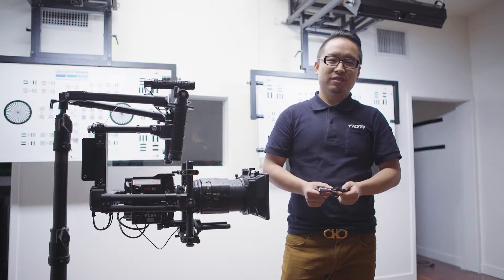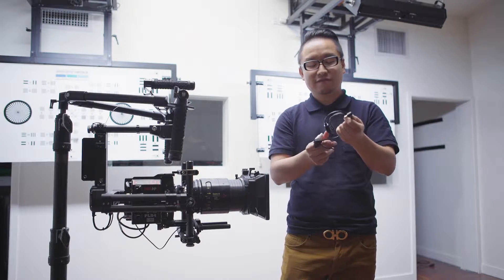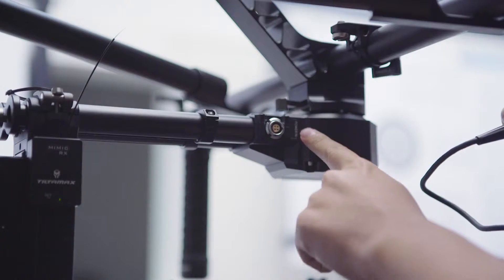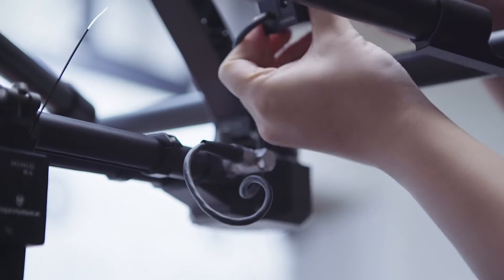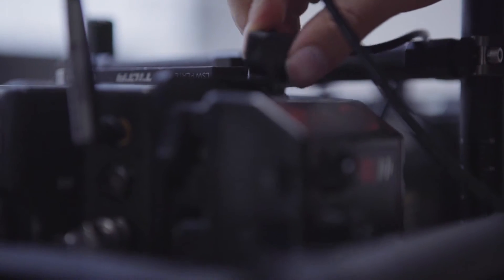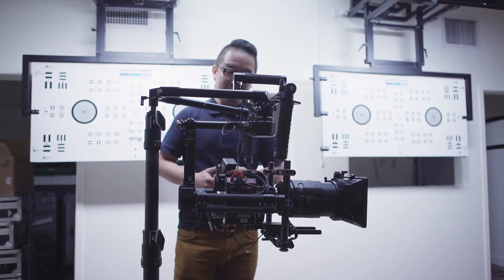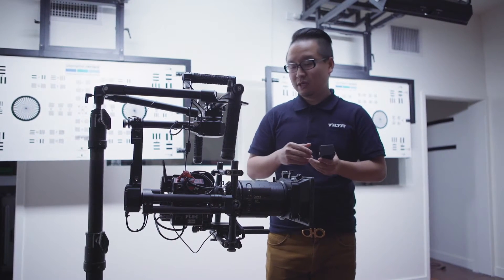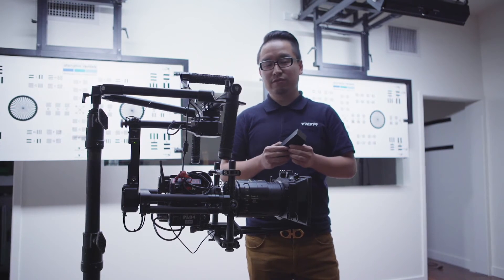Powering the Tilta Gravity with an External Source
Head
Max Load Weight 33 lb (15 kg)
Angular Vibration Range ±0.02°
Controlled Rotation Range Tilt: -90° to 30°
Roll: -90° to 90°
Pan: ±360°
Maximum Speed 180°/s
Operating Temperature -2.2 to 122°F (-19 to 50°C)
Controller
Operating Frequency 2.40 to 2.483 GHz
Operating Distance 2625' (800 m) in open space
Power Input 1.1 VDC
Operating Voltage 14.8 V
Battery
Capacity 2200 mA
Operating Environment -2.2 to 122°F (-19 to 50°C)
Charger
Output Voltage 16.8 V
Output Current 1.5 A; 100 W
Packaging Info
Package Weight 45.95 lb
Box Dimensions (LxWxH) 27.4 x 20.4 x 13.0"

Tilta Gravity 3-Axis Handheld Gimbal System
3-Axis Gimbal
15 to 25mm Rod and Adapter
Allen Key Set
29.53" B-Tap to DC Cable
Baseplate
Battery
Charger
19.69" DC-to-DC Cable
Handheld Bar
Handheld Motion Control Module
Motion Ejector with Adaptor
Motion Power Cable
Motion Receiver
Power Distribution Module
Power Supply Box
Stand
2 x 9.84" SDI Signal Cable
4 x Cross Bar Adaptor